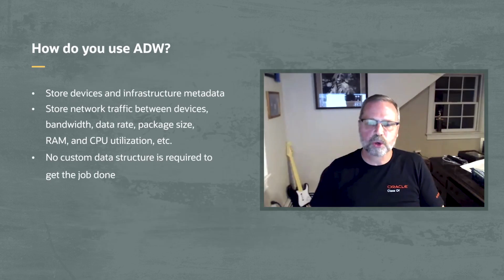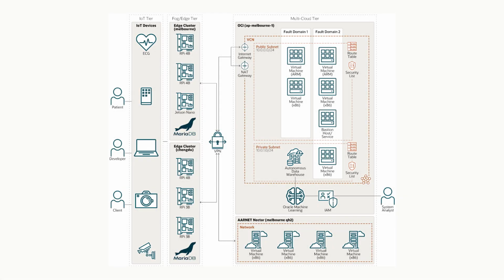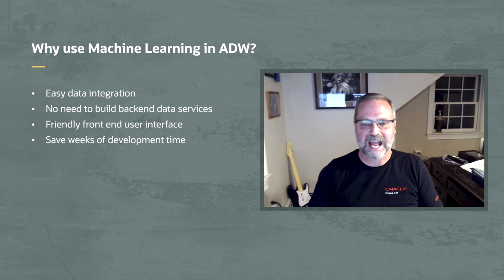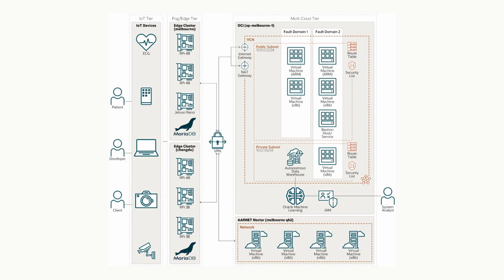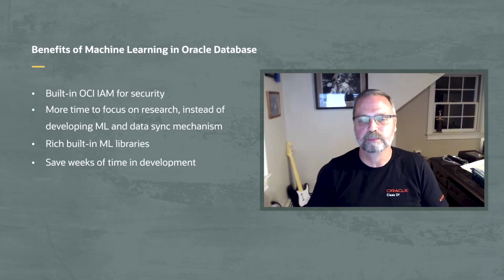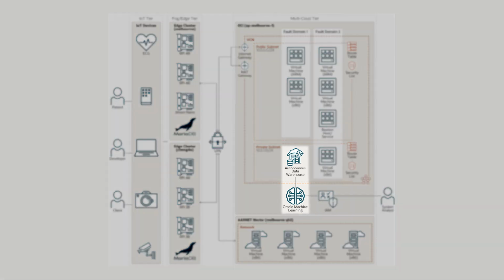University of Melbourne Deploys Autonomous Database and Machine Learning on OCI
To maintain a schedule for performing systems tasks, researchers at the University of Melbourne use an Oracle Autonomous Data Warehouse to log the performance of Raspberry Pi edge devices, CPU cores, and memory capacity. The research team then uses in-database Oracle Machine Learning to run algorithms that can predict the optimal run time for those tasks.